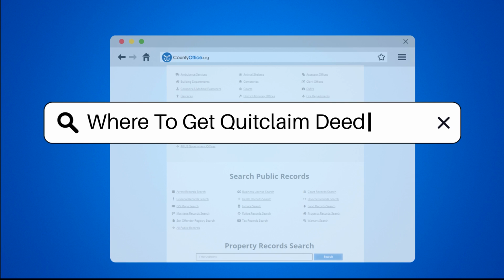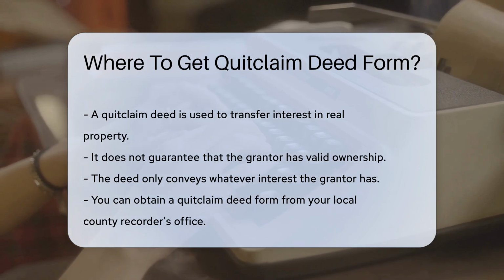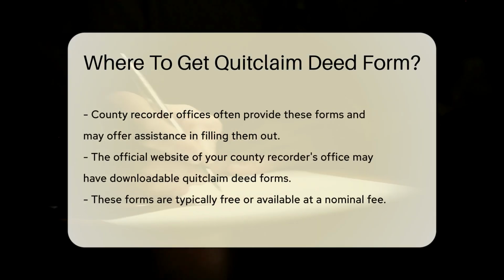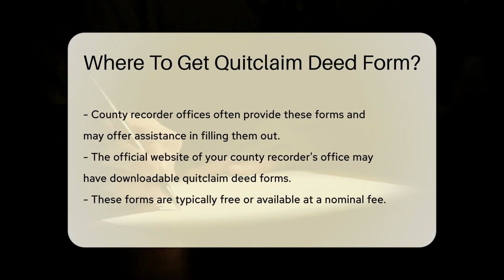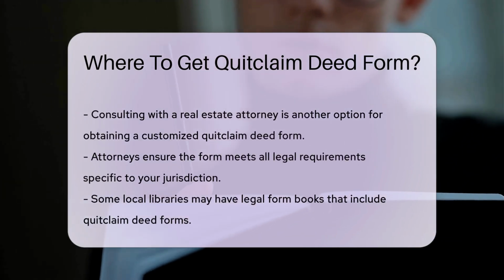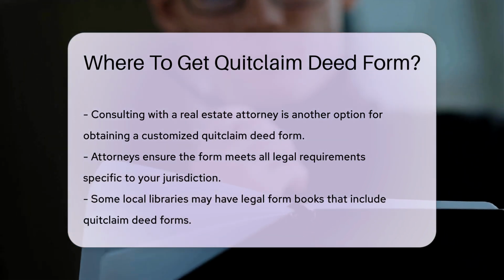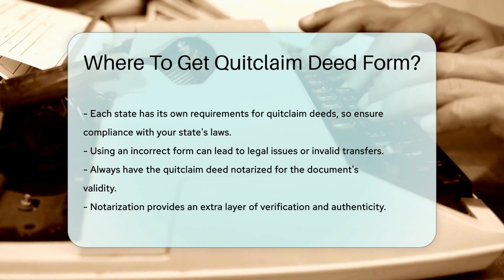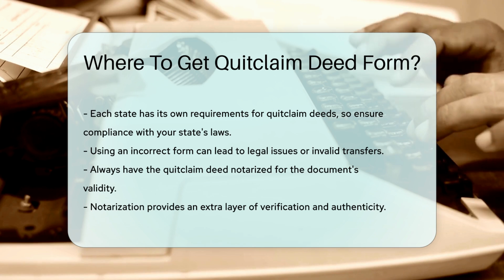Where To Get Quitclaim Deed Form? - CountyOffice.org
Where To Get Quitclaim Deed Form? In this informative video, we dive into the world of quitclaim deeds and where to get the necessary forms. A quitclaim deed is a crucial legal document for transferring property interests, and it's essential to understand how to obtain the correct form to ensure a smooth process.

To get a quitclaim deed form, you have various options at your disposal. You can start by visiting your local county recorder's office, where you can find these forms and seek guidance on correctly filling them out. Another convenient method is checking your county recorder's office website for downloadable forms, often available free of charge or for a minimal fee.

For personalized assistance, consulting with a real estate attorney is highly recommended. Attorneys can provide customized forms tailored to your specific jurisdiction's legal requirements. Local libraries with legal form books can also be valuable resources for finding quitclaim deed forms and understanding how to complete them accurately.

Remember, using the correct form that complies with your state's laws is crucial to avoid legal complications. Always ensure that your quitclaim deed is notarized for validity, providing an extra layer of verification and authenticity.

Don't miss out on this valuable information about quitclaim deeds and how to access the necessary forms.